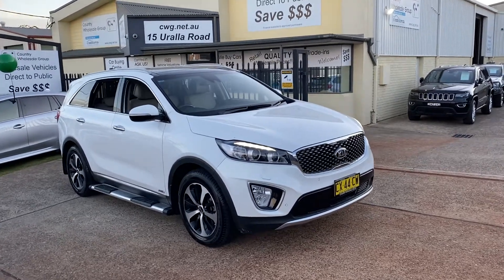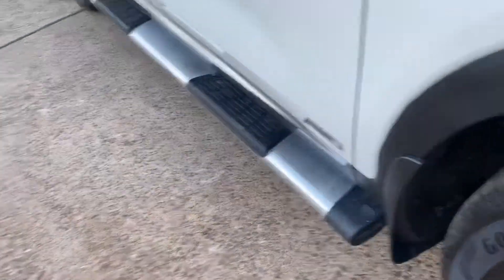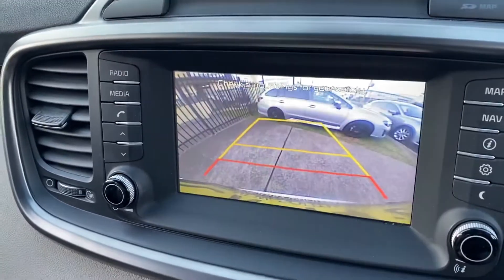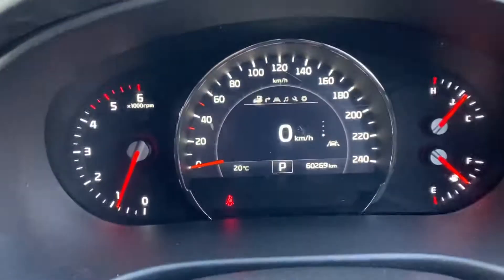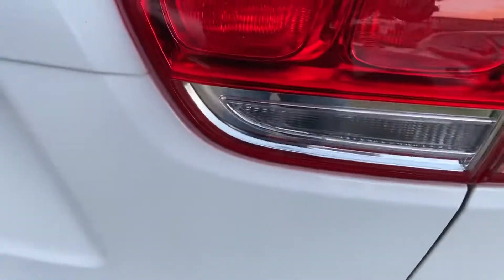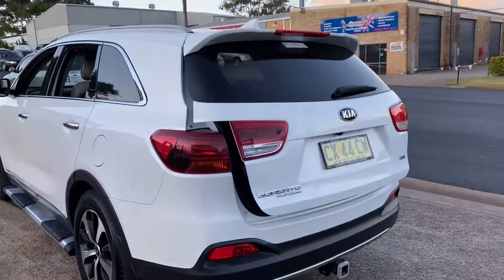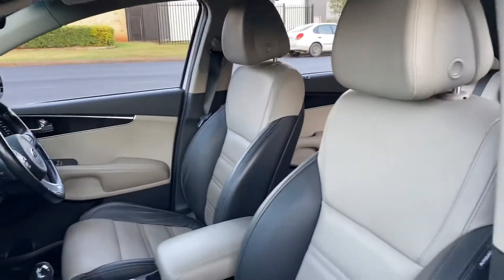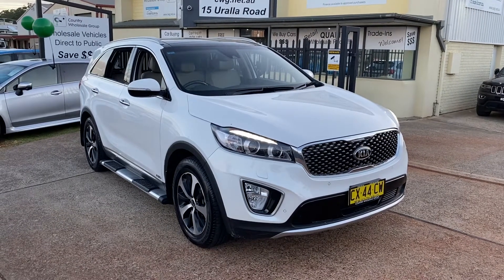Kia Sorento Platinum AWD Diesel